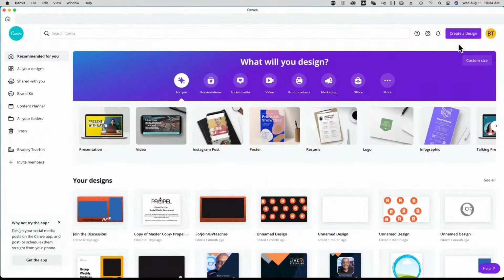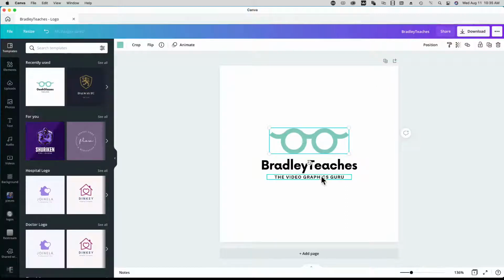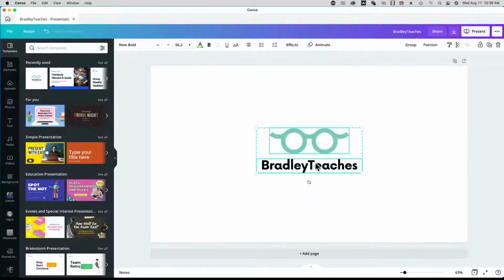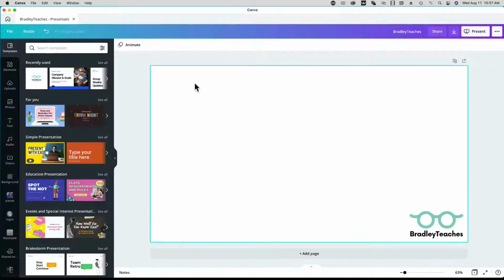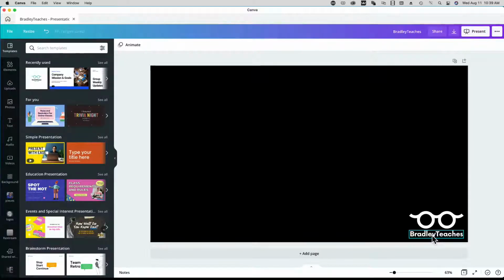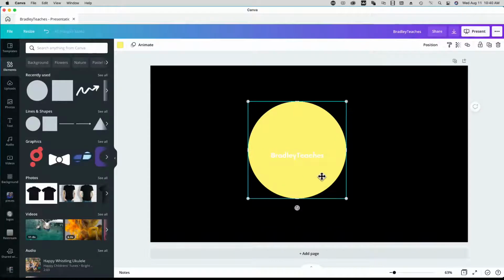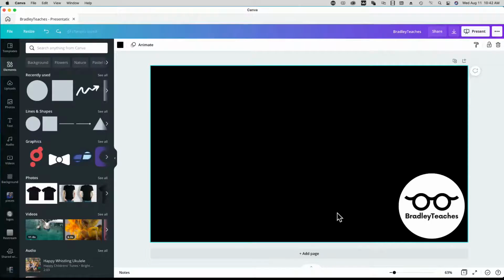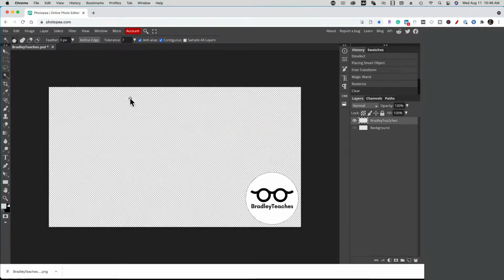Logo Design in an Instant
Logo design when short on time (and resources) can be tough! I'll teach you how to bypass the panic with this simple method for creating professional logos (and logo 'bugs') for your live streams.